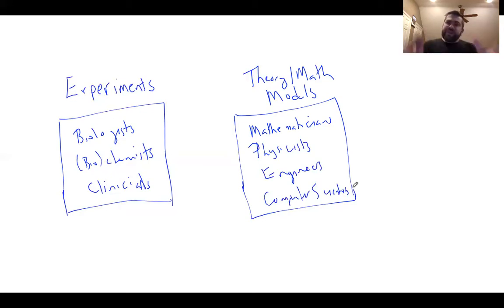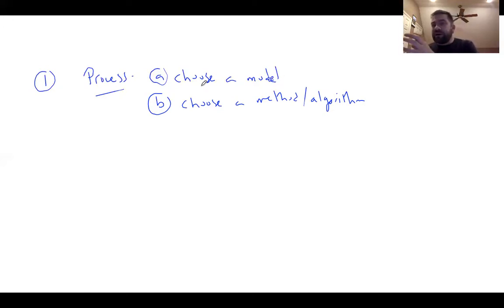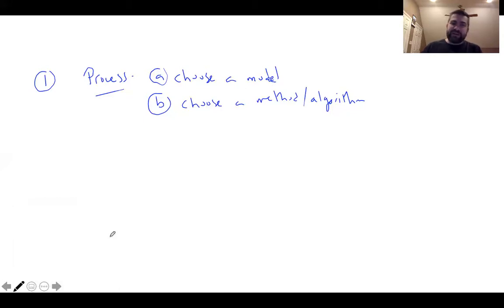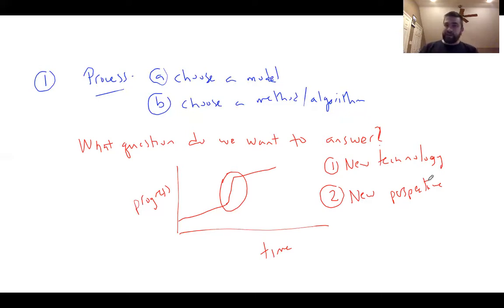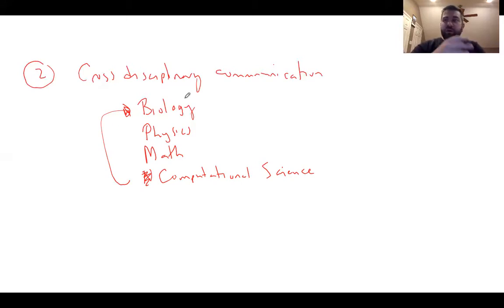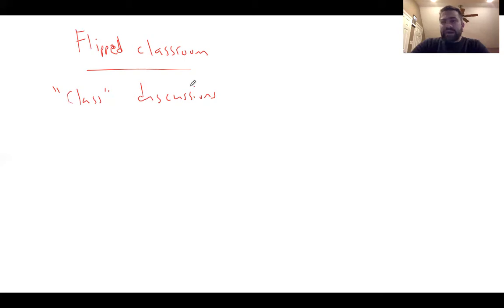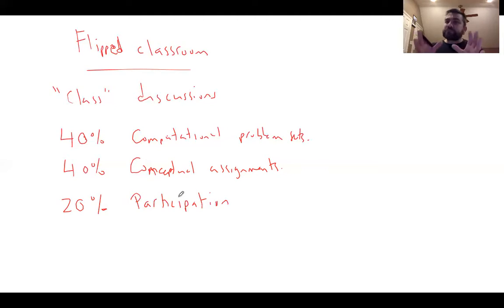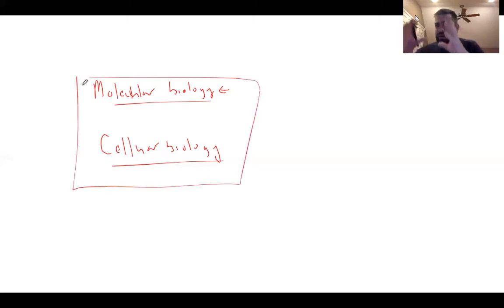AMS 533 Lecture 1